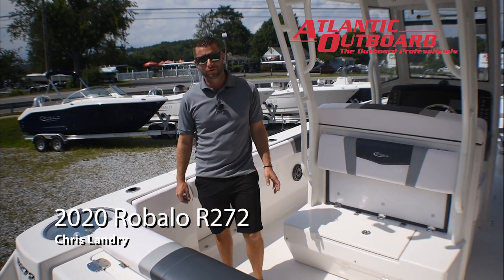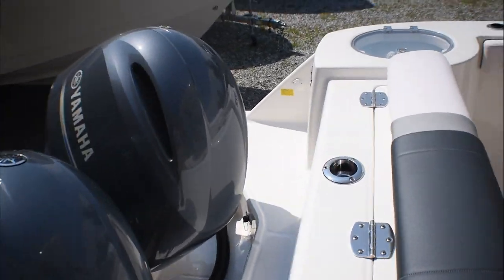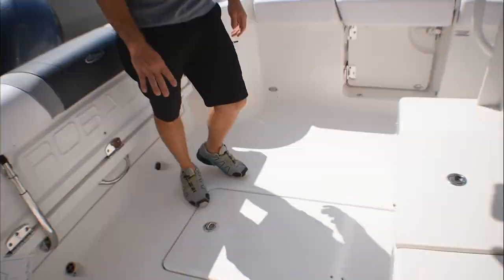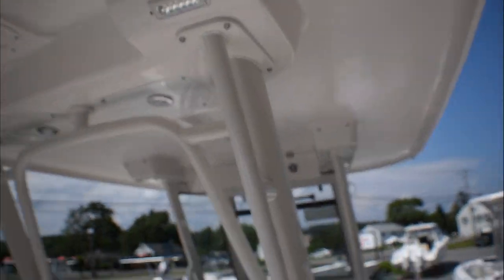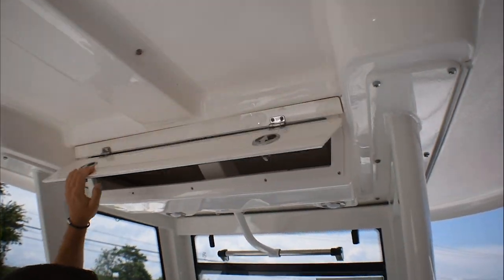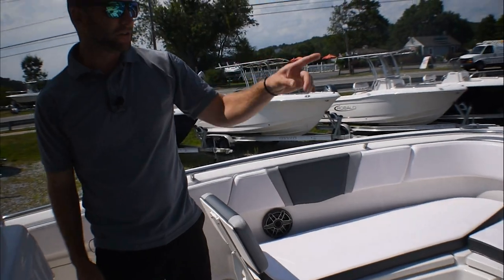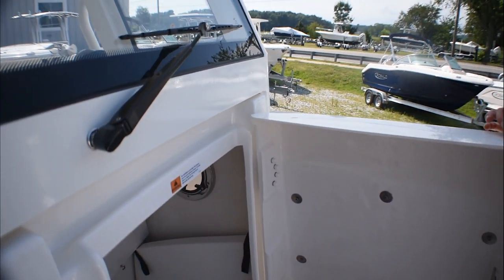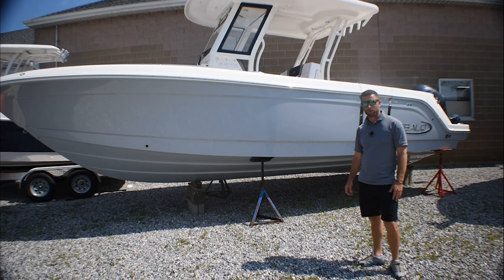2020 Robalo R272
2020 Robalo R272
Whether you're trolling with hooks in the water or running through rough seas in search of a trophy catch, Robalo's new R272 center console flagship sparks an adrenaline rush unlike any other fishing boat. Unique style. Phenomenal overall performance. Dry ride. Best-in-class features. The R272 is primed to tackle any fishing adventure. Combine a Kevlar-reinforced hull with a Lifetime Limited Hull warranty and 5-year component warranty, you will enjoy complete peace of mind.

Twin Yamaha F200XCA
Solid Alloy Hull
Cockpit Upholstery - Harbor Gray
Console Cover - Black
Electric Toilet w/Overboard Discharge
Forward Canvas Fly - White
Helm Seat Cover - Black
JL Audio
Stowable SS Side Entry Boarding Ladder
Windlass Package (Includes V700 Windlass System, 200' Of Braided Anchor Rope, 10' Of Galvanized Chain
5 Year Premier Level Component Warranty